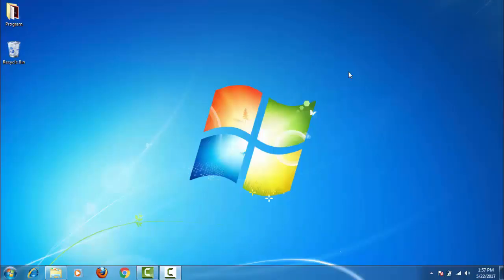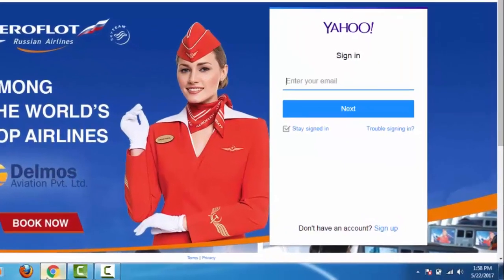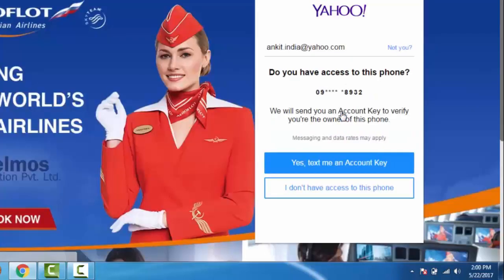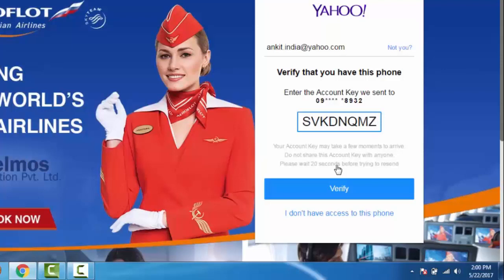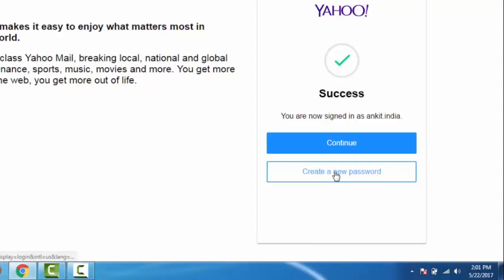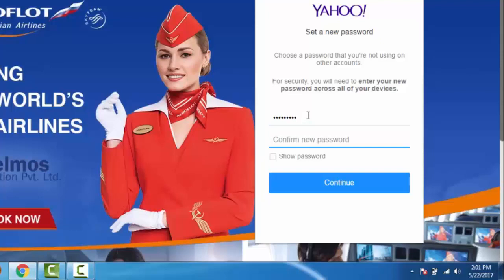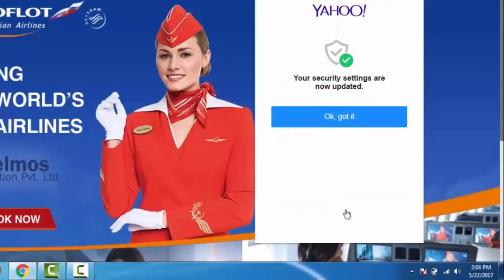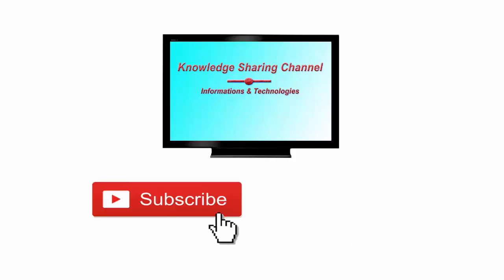How to Reset Forgot Yahoo Password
In this Video we have taken a example of a Yahoo Email Account and Explained How to Reset Forgot Yahoo Password Step by Step, in English.

How to Reset Yahoo Password
Forgot Yahoo Password
Forgot Yahoo Password